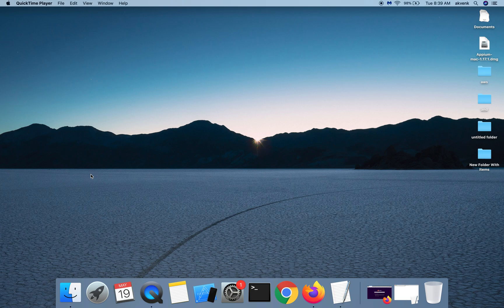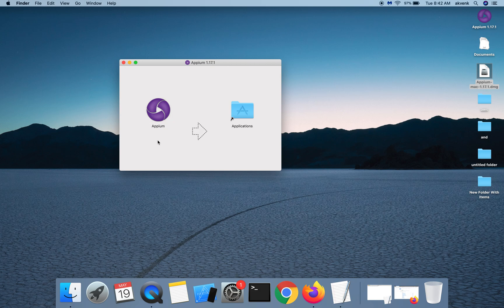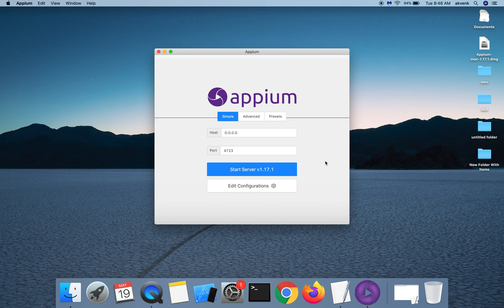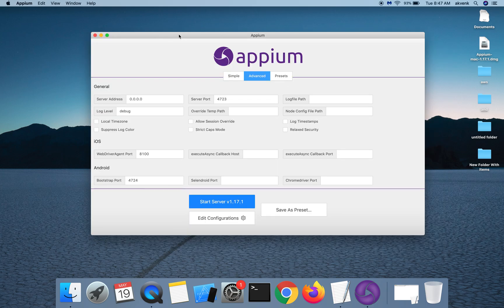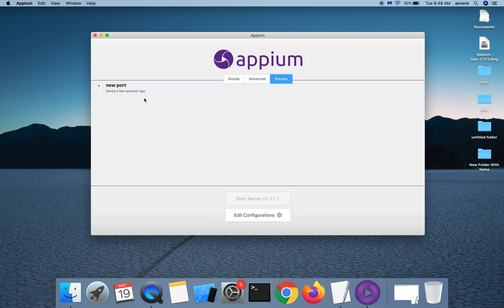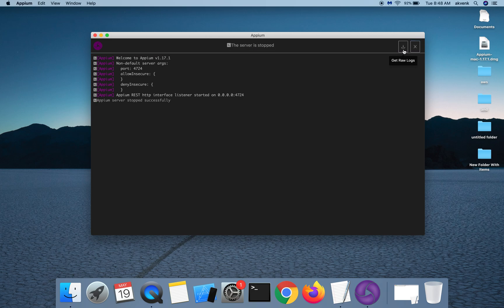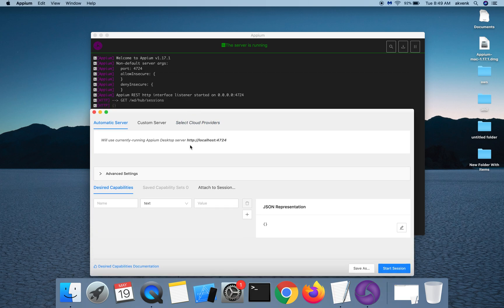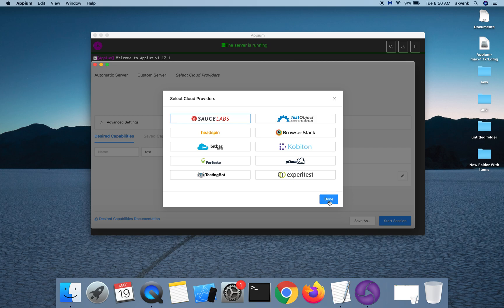Appium Desktop Tool Installation and Basics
1. How to install Appium Desktop Tool
2. Basic features of Appium Desktop Tool
3. Appium Desktop Presets tab
4. Appium Desktop Advanced tab